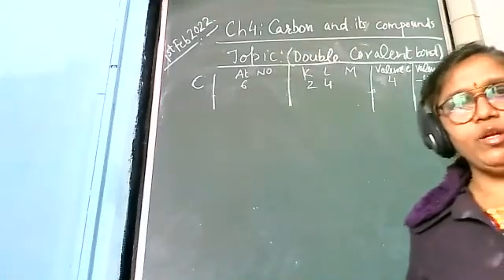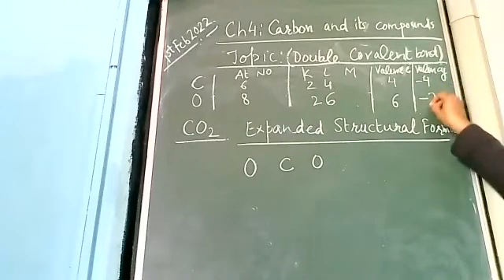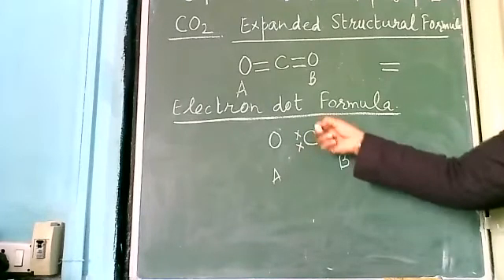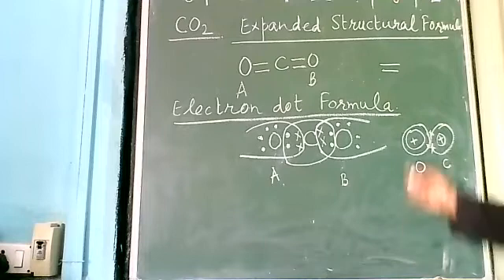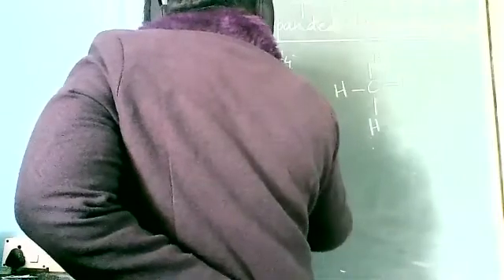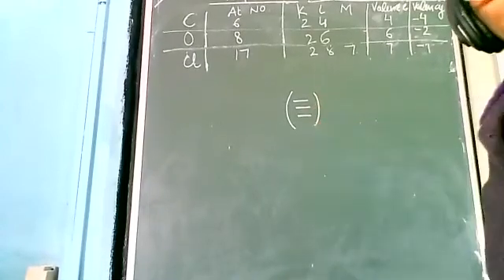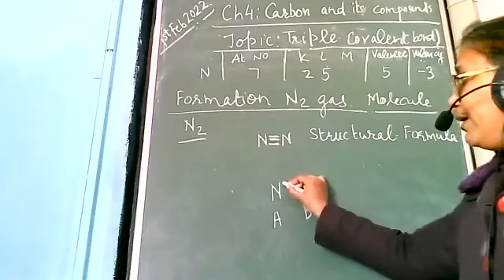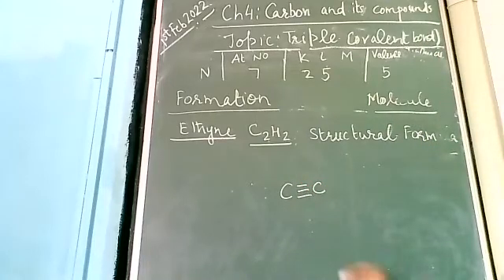CLASS X , SCIENCE , CH 4 CARBON AND ITS COMPOUNDS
Double covalent bond